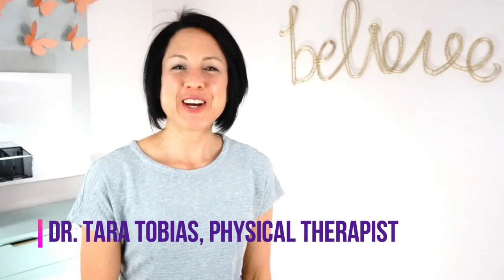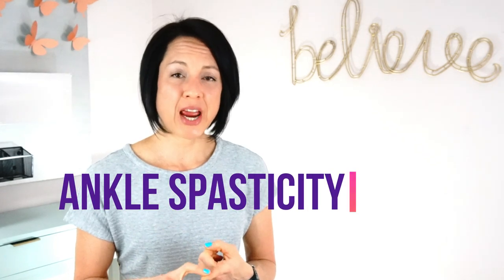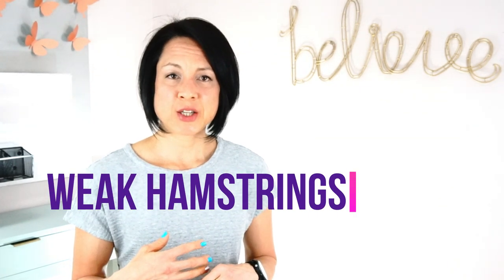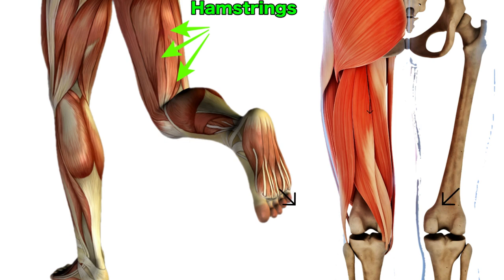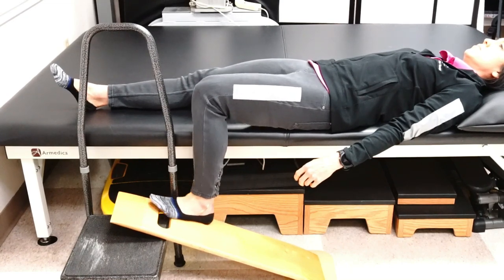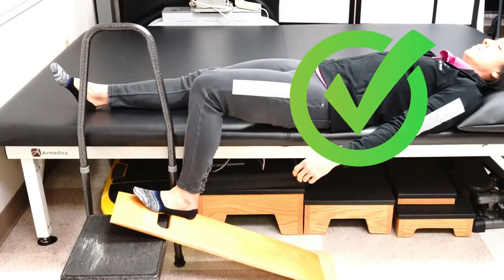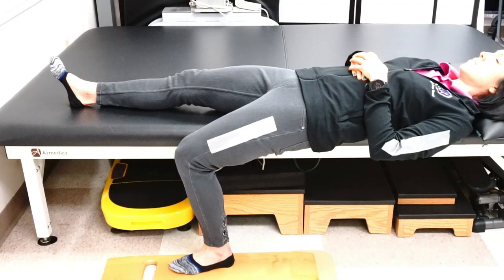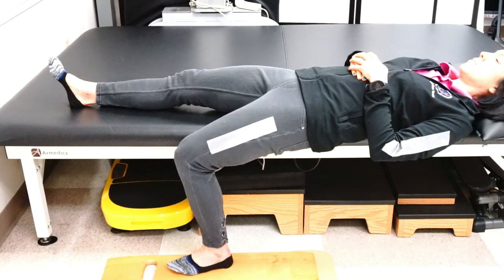Exercise after stroke: Stop Knee Hyperextension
Knee recurvatum is a common problem after a stroke. If your knee pops backward when you stand or it looks deformed (bent backward), this video is for you. You will learn the best exercises to stop knee hyperextension and improve your walking after a stroke or a brain injury. This is also great for anyone who has these same symptoms due to multiple sclerosis

Product link for foam wedge (set of 2)
Product link for blue straps